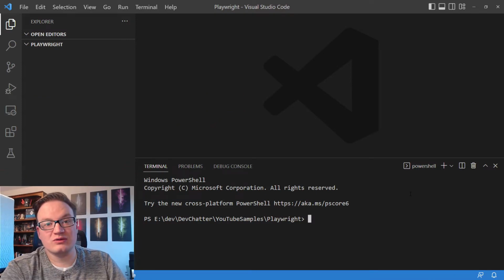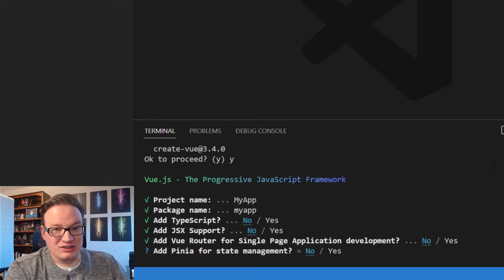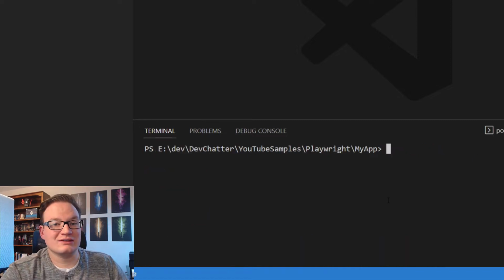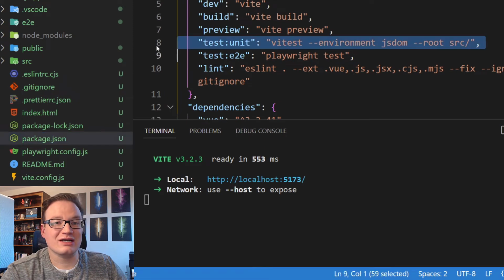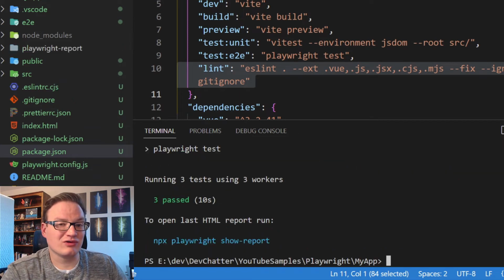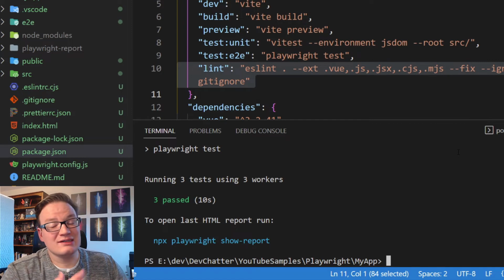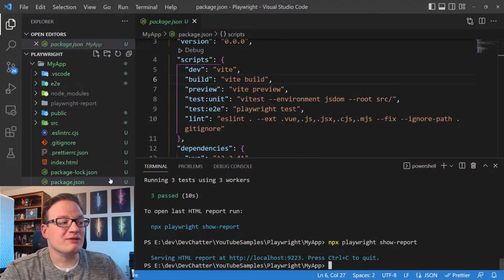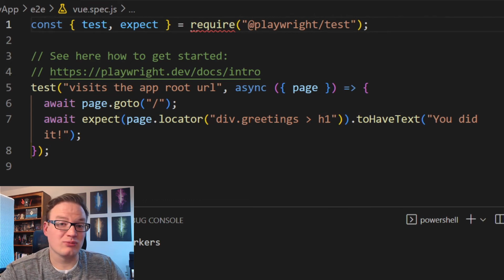Set Up Vue Vite and Playwright in VS Code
Learn how to set up Vue using Vite with ESLint Vitest and Playwright to get your client side JavaScript or TypeScript web application set up with Vitest for unit testing and Playwright for End-to-End UITesting.

Timestamps:
0:00 - Intro
0:43 - Creating Application and Reviewing
2:26 - Running Unit and UI Tests
4:59 - Outro